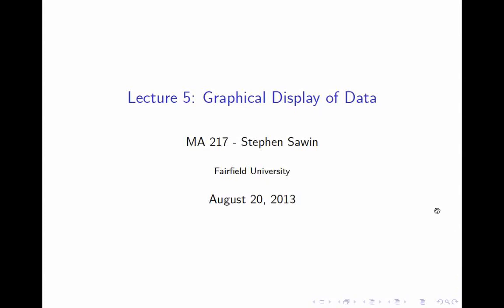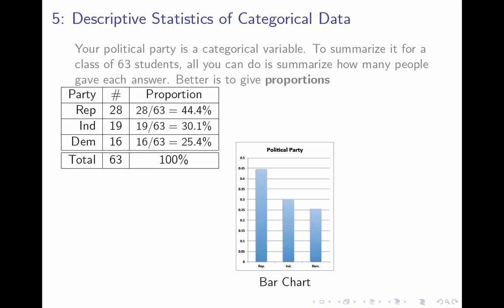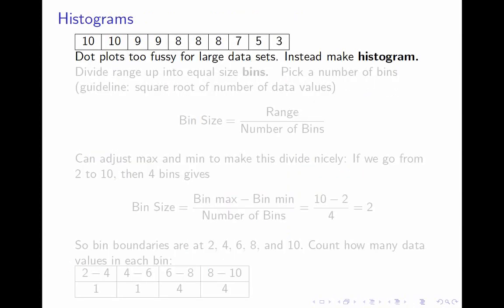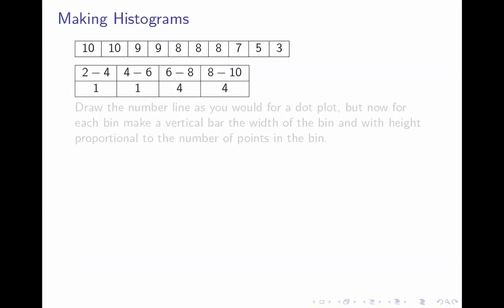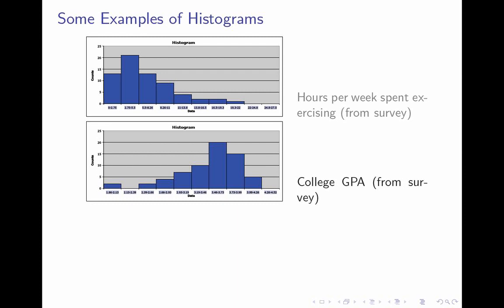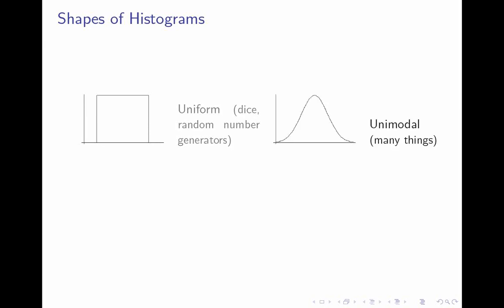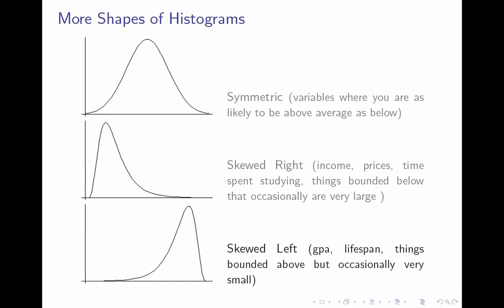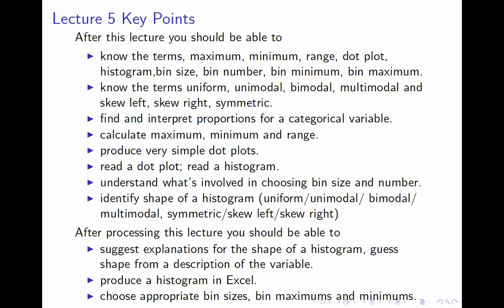Lecture 5 ofAccelerated Statistics MA 217 at Fairfield U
This is the fifth lecture for Steve Sawin's MA 217 Accelerated Statistics class at Fairfield University.